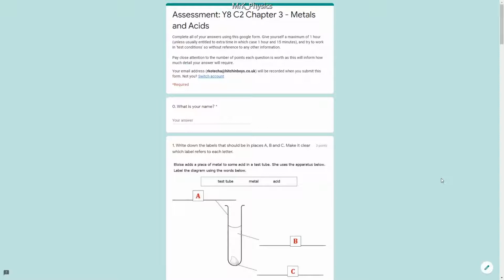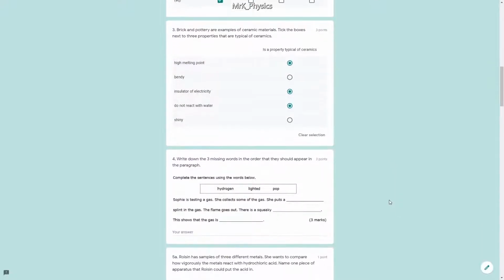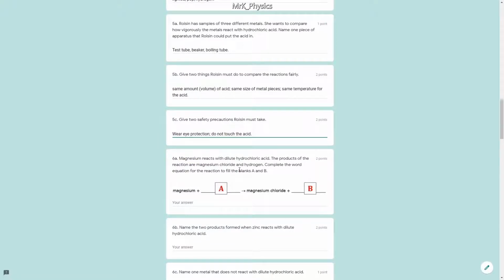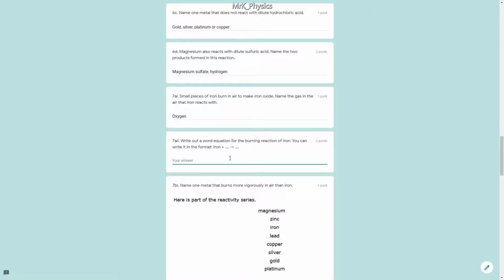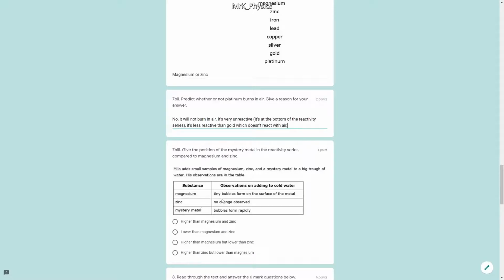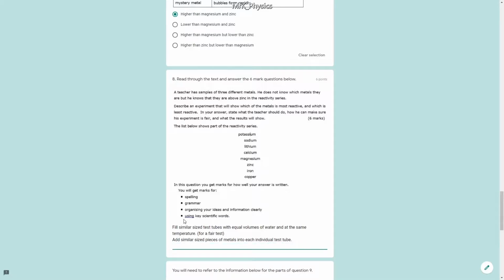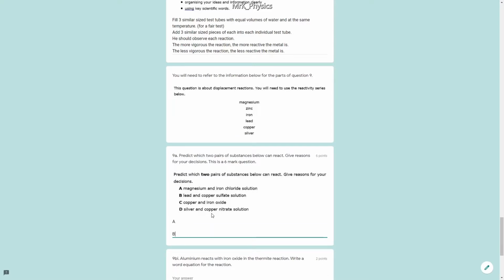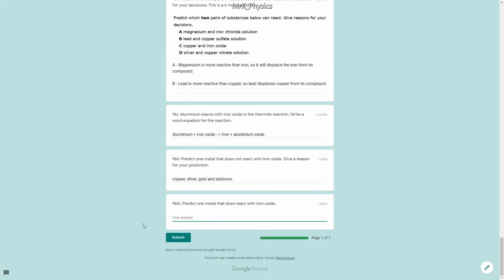Video Tutorial - Y8 Metals and Acids Assessment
A video tutorial to go through a google forms assessment on 'Metals and Acids' at KS3.